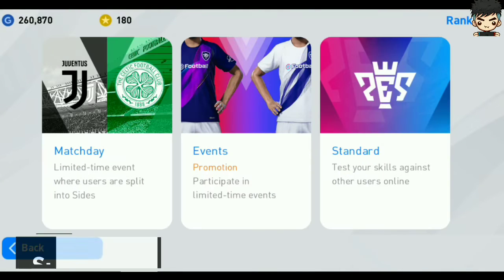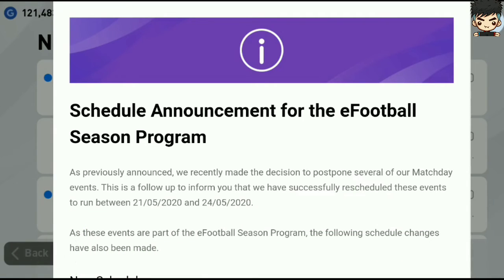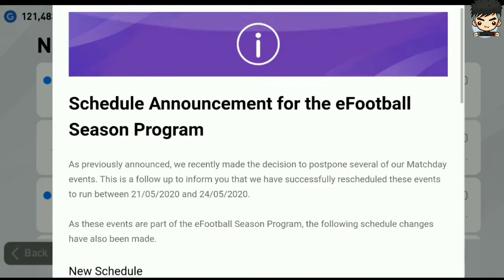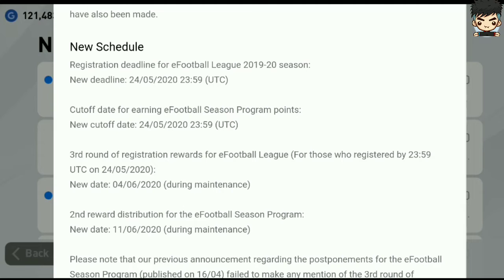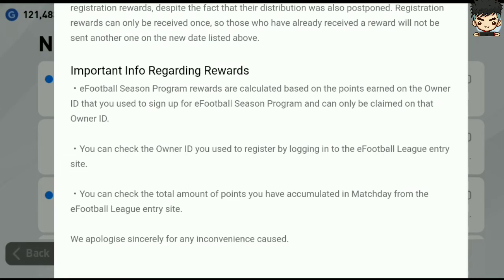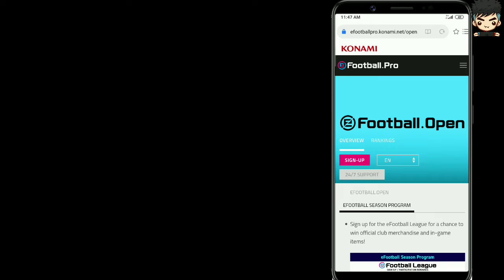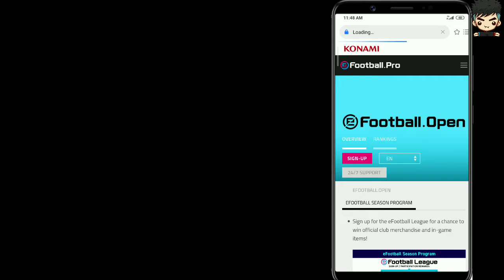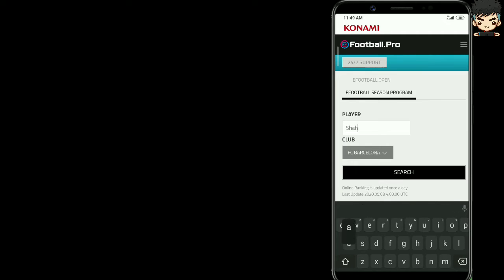Efootball seasons program all details pes 2020 mobile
Efootball season program pes 2020 mobile

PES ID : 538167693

1️⃣  Box draws
2️⃣  Skills and goals
3️⃣  Funny moments

▶️Love is better🥰

SUPPORT ❤️
▶️Chai-da-gamer
▶️Goat gamer
▶️Alfin
▶️Ultra unik
▶️Athul
▶️Ashfaq

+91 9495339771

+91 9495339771